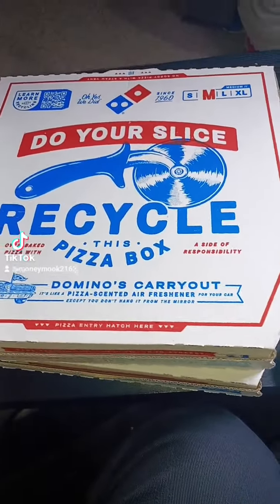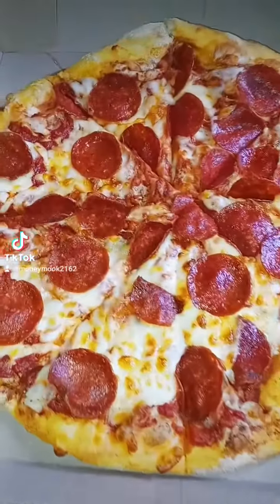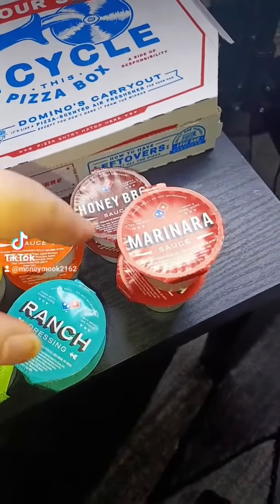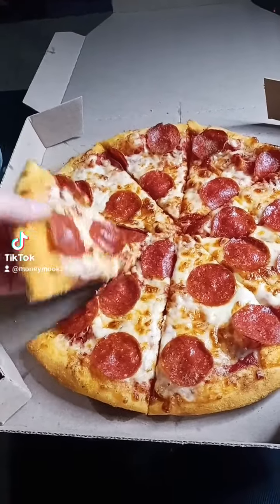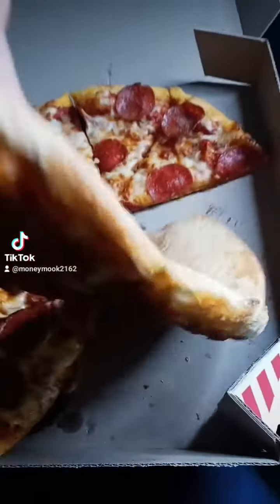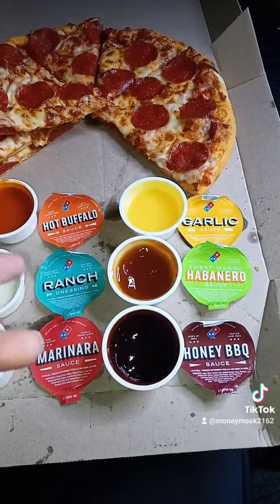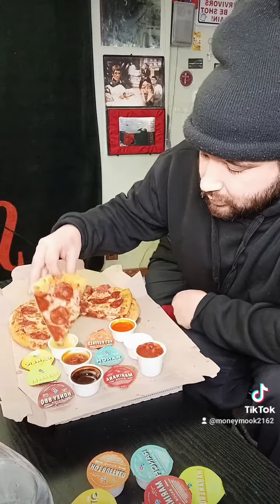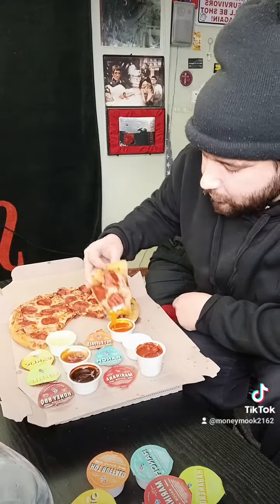I LOVE PIZZA! GOTTA HAVE IT WITH ALL THE SAUCES TOO! PLZ SUBSCRIBE! SHARE! LIKE! COMMENT!